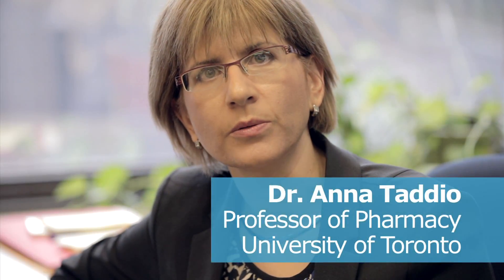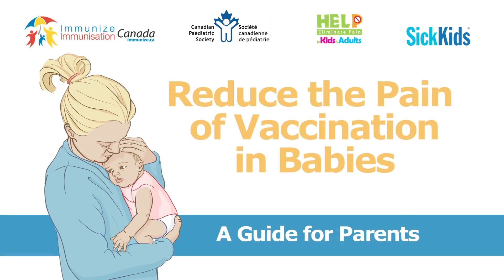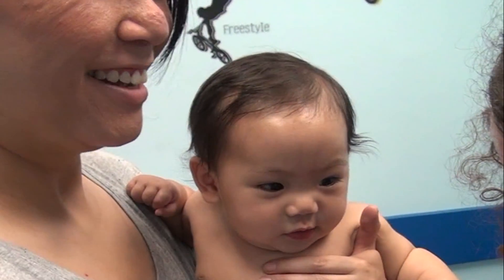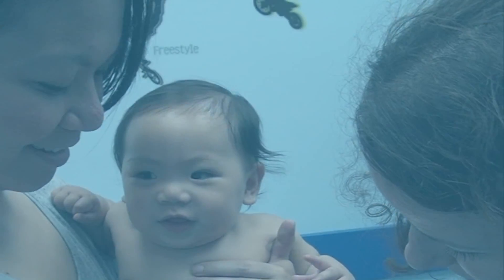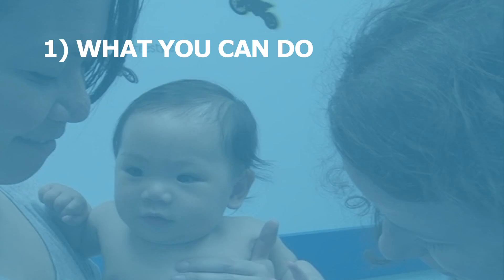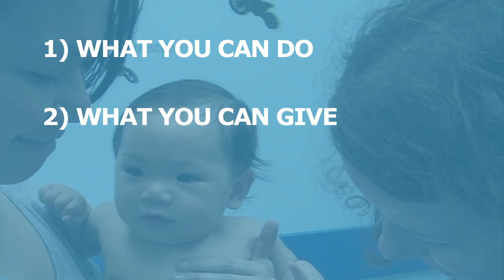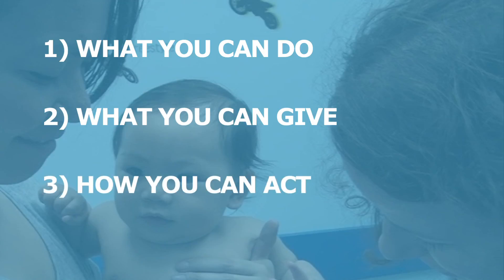Reduce vaccination pain in babies - Part 1: How and why?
This is the first video in a series on reducing vaccination pain in your baby.

Want to make your baby’s vaccinations less painful?  In this video, you’ll learn simple, science-backed ways to reduce your baby’s pain during shots — including soothing positions, breastfeeding, sugar water, and distraction techniques. Learn what to do before, during, and after vaccinations to keep your child calm and comfortable.

✅ Learn how to comfort your baby during immunizations
✅ Understand what really helps ease vaccination pain
✅ Combine proven methods for the best results

Help make every vaccination a positive experience for you and your baby.

VIDEO TRANSCRIPT

The information in this video is new.
Reduce the pain of vaccinations and babies: A guide for parents.
We probably give 18 to 20 needles, sometimes more, in the first 18 months of life. Vaccinations are a routine part of a baby's medical care and keep babies healthy.

But the pain of vaccinations can be distressing for babies and parents and these negative experiences leave parents to delay or not vaccinate children.
Just remember what the statistics would suggest, you know, that about ten percent of people avoid immunizations because of fear of needles.

Many parents do not speak up about their babies pain because they don't know what they can do about it.

'She's already worked up before you started. Does she remember?'
In this video, we'll show you ways to reduce pain during your baby's vaccinations.
They fit into three groups: What you can do - child positioning and breastfeeding, What you can give - topical anesthetics and sugar water, and how you can act your state of mind and distracting your baby.
Combining the different methods together will lead to better results.
Look at this baby's response to the needle. You'll notice there are minimal signs of pain. Observe the baby's body movements, facial actions and sounds.

So let's get started showing you how to use these methods so you can reduce pain in your baby during the next vaccination.
Don't forget to view the rest of the videos in this series.
Remember, combining the different methods together will lead to even better results.